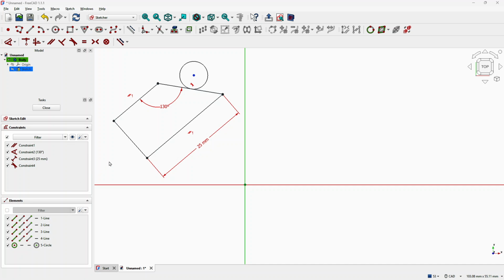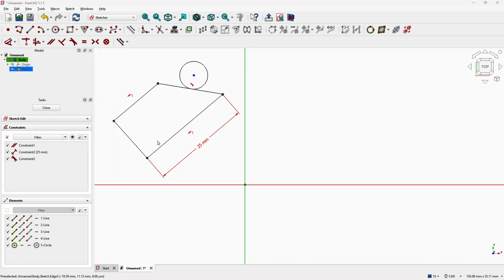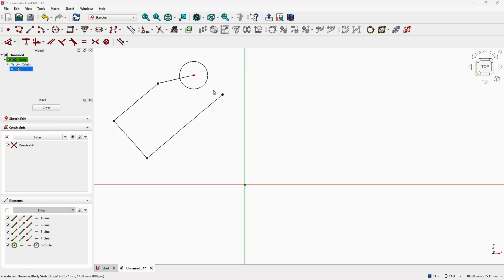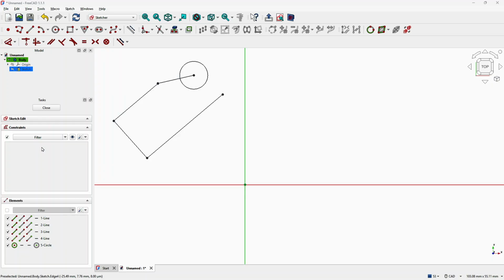FreeCAD Remove Constraints Explained | Beginner Tutorial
Learn how to remove constraints in FreeCAD Sketcher. This beginner-friendly tutorial explains how to delete constraints directly from the sketch, remove them from the Constraints list, and handle constraints that don't have a visible symbol, such as the Coincident Constraint.